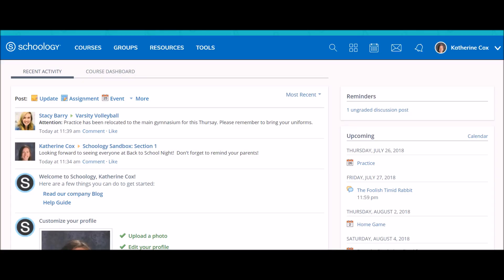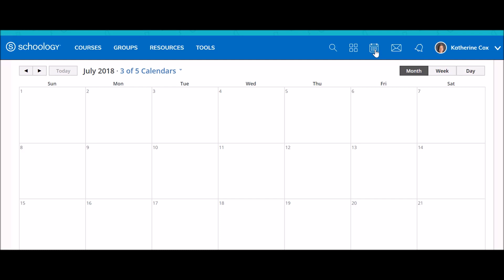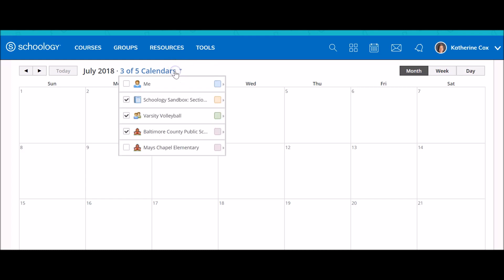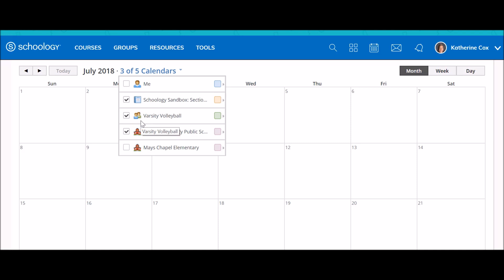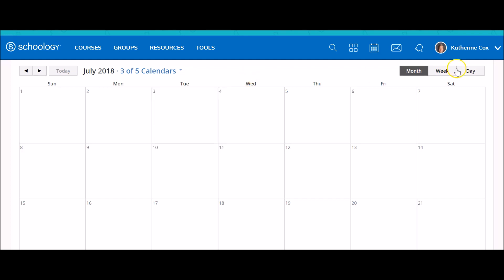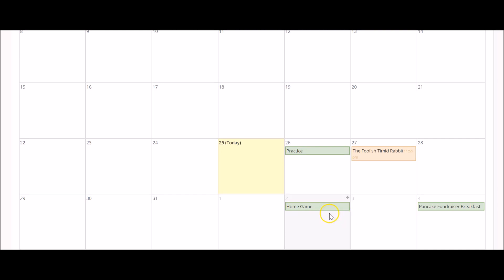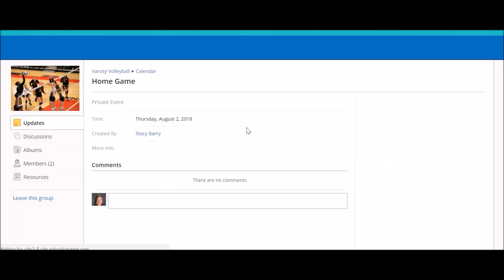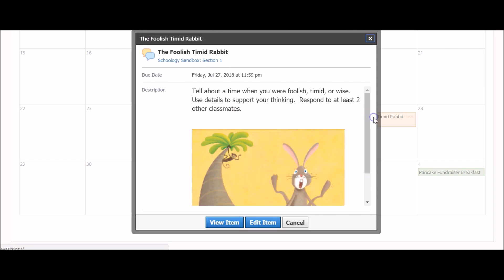Schoology Calendar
Using the Schoology Calendar.